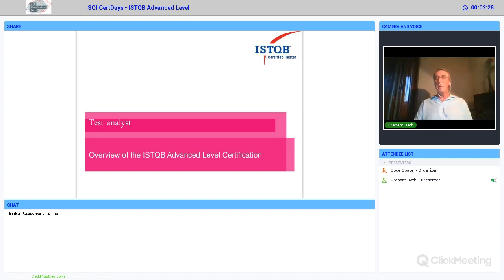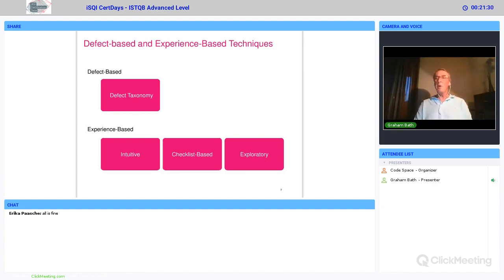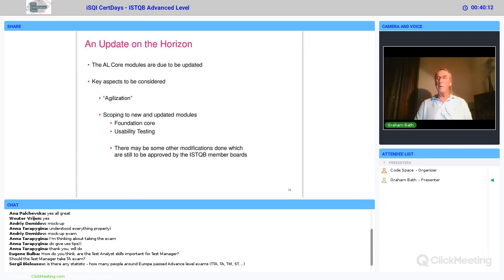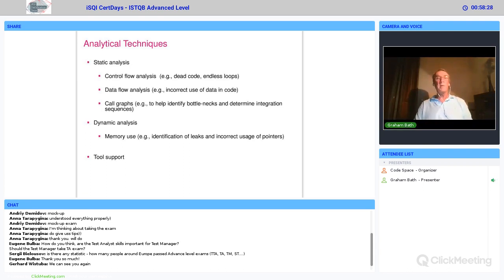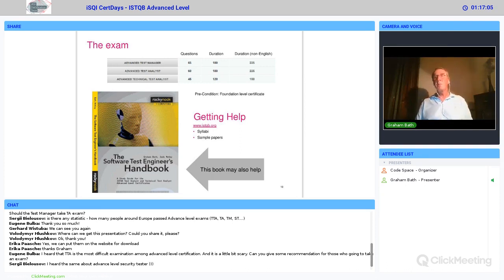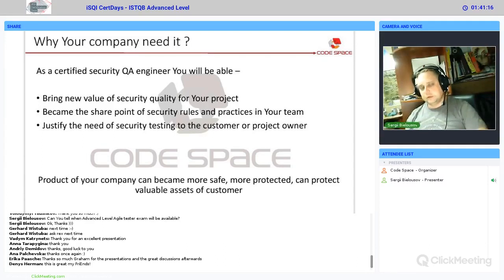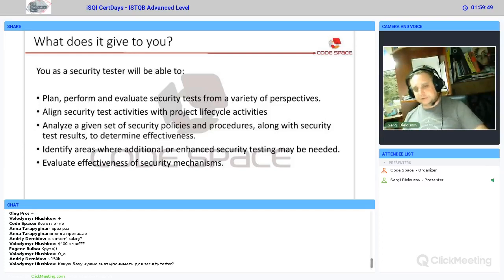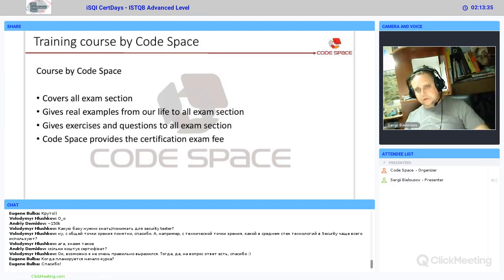iSQI Cert Days - ISTQB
Graham Bath - ISTQB Test Analyst and Technical Test Analyst
Sergii Bielousov (in Russian) - ISTQB Security Tester